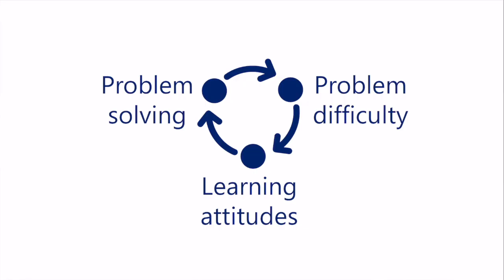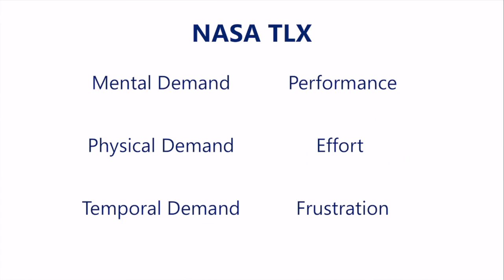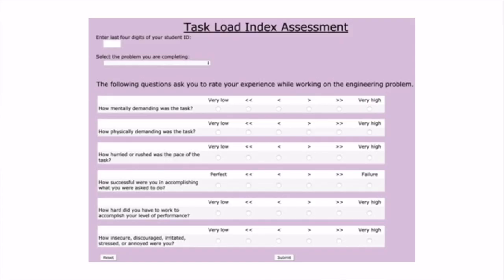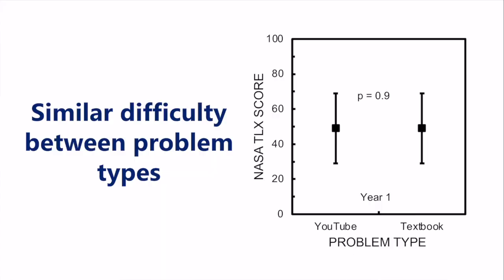How difficult are student-written YouTube problems?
YouTube Problems are innovative, student-written problems that reverse engineering actions in a video. These creative and fun problems can be adapted to almost any engineering or K12 class.

The publications in the International Journal of Engineering Education can be found

We have published several papers in the engineering education literature with examples. Also, example YouTube assignments and rubrics are available

Some research discussed in the videos was supported by NSF grant DUE – 1712186. Any opinions, findings, and conclusions or recommendations expressed in this material are those of the author(s) and do not necessarily reflect the views of the National Science Foundation.